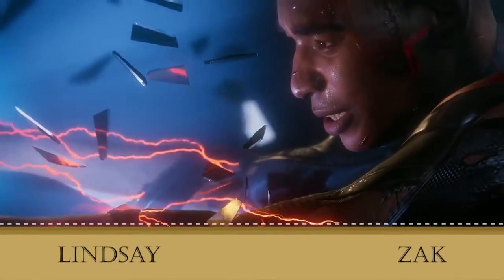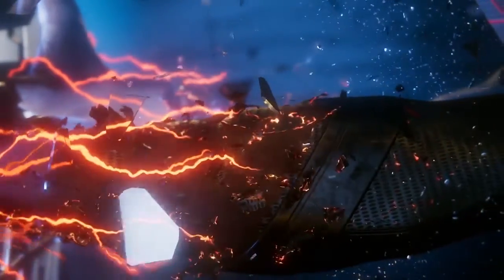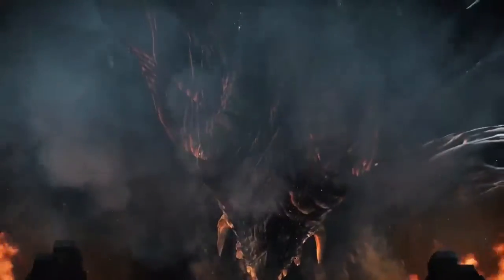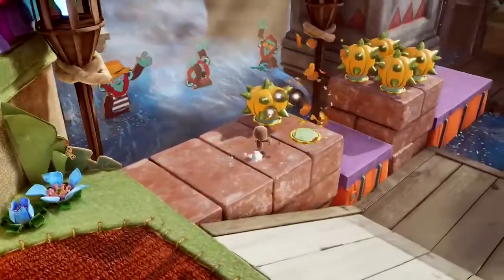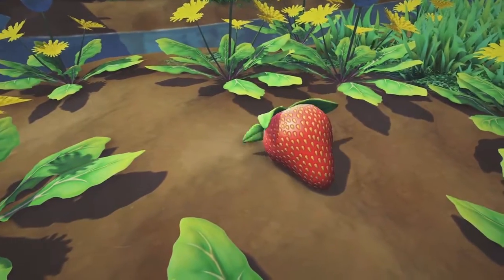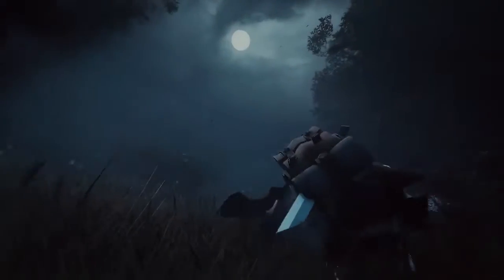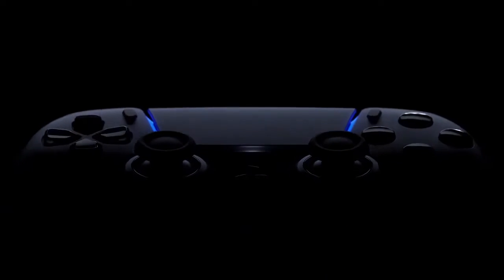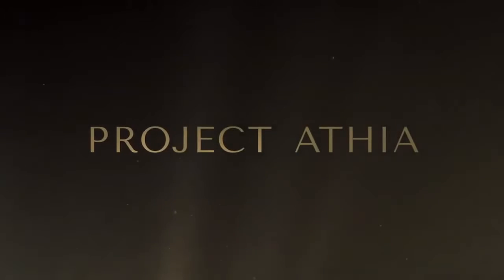Spotlight - PS5 Games Reveal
We take a look at the games announced at the PlayStation 5 reveal event